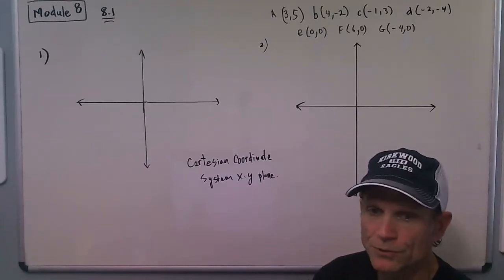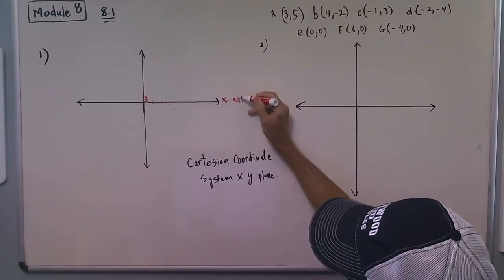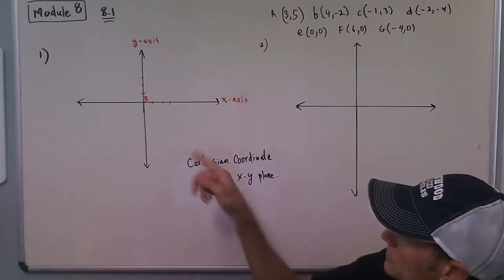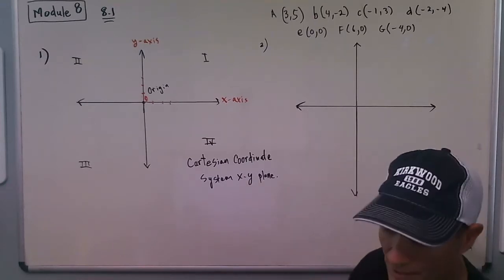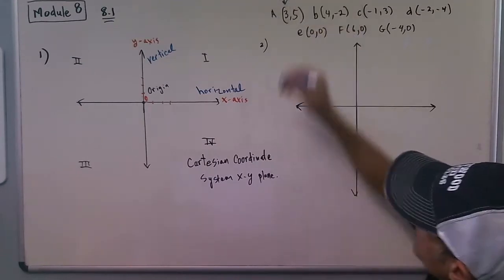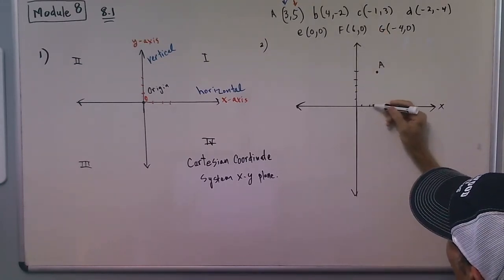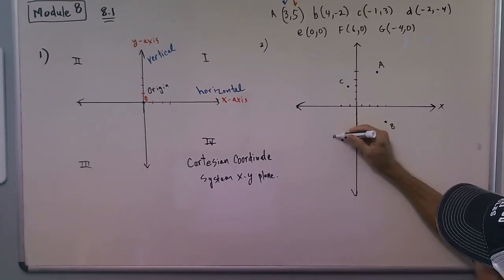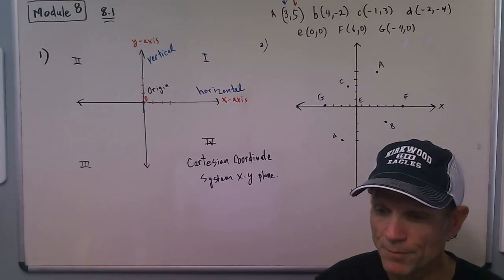8.1 #1 & 2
#1 Discussing the parts of a Cartesian coordinate system

#2 Plotting integer value points on the Cartesian coordinate system.